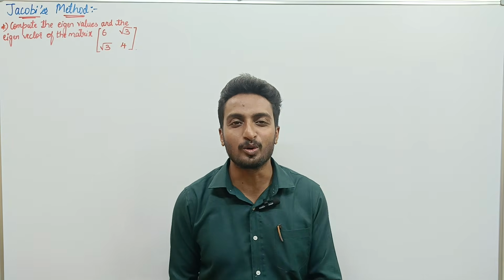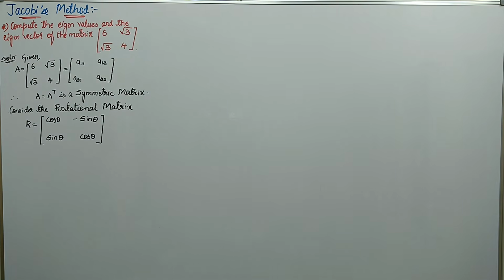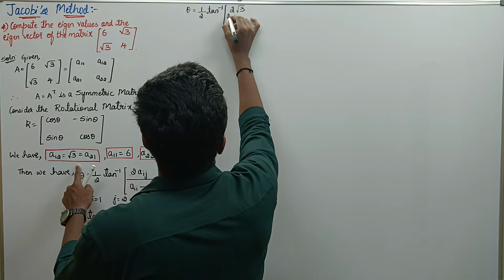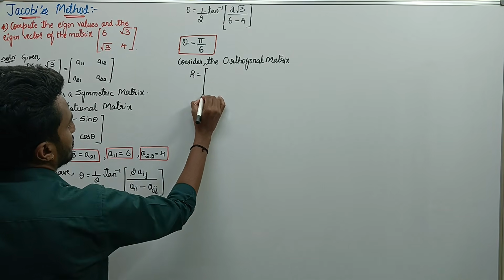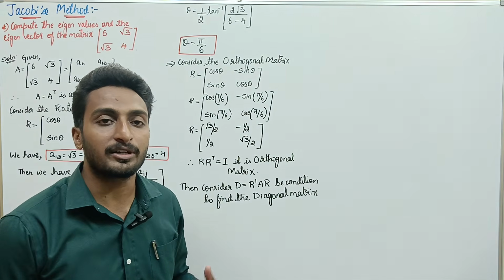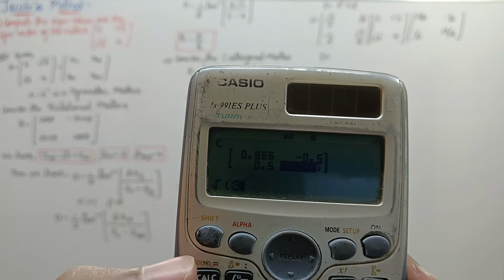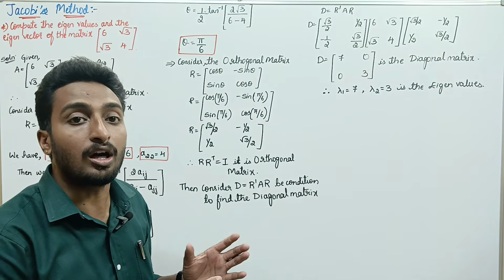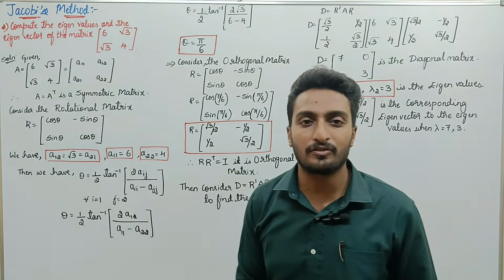Jacobi’s Method | Find Eigenvalues & Eigenvectors | Matrix [[6 √3] [√3 4]] | VTU Engineering Maths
In this video, we solve Jacobi’s Method step-by-step to find approximate eigenvalues and eigenvectors of the symmetric matrix:

A =

\begin{bmatrix}
6 & \sqrt{3} \\
\sqrt{3} & 4
\end{bmatrix}

✅ What you’ll learn:

· Jacobi’s rotation method
· Finding orthogonal transformation matrix
· Approximating eigenvalues & eigenvectors
· VTU M1/M2 / B.Tech / B.E / CSIR NET / K-SET exam strategy

📌 Important for:
VTU Engineering Mathematics (M1/M2)
B.E / B.Tech 1st & 2nd semester
CSIR NET, K-SET, GATE (Mathematics)

Hashtags (Trending 2026 | Most Viewed & Searched)